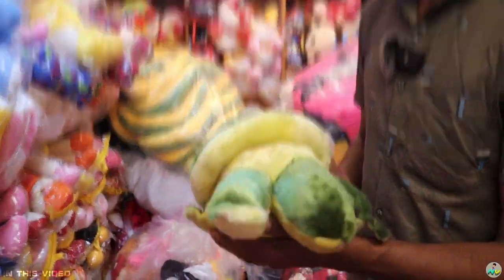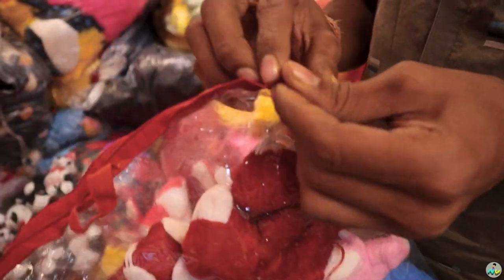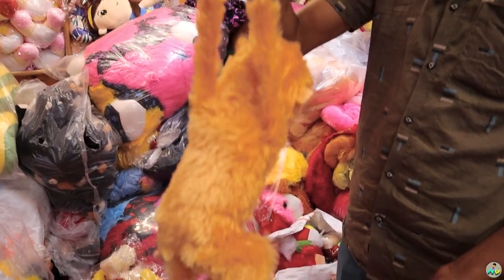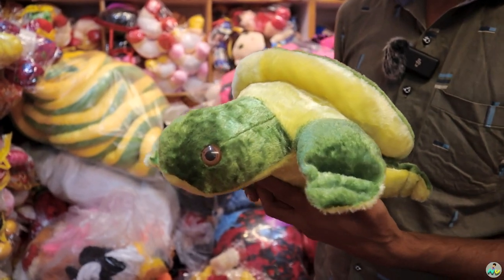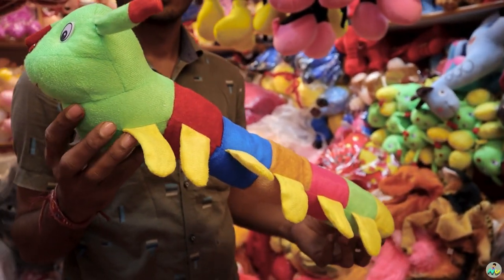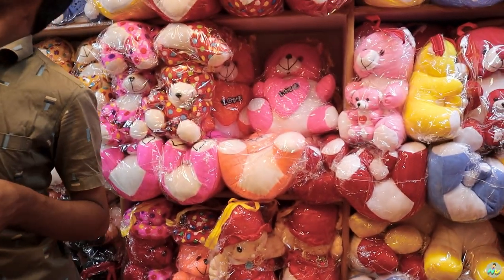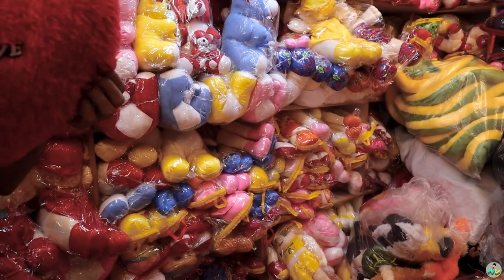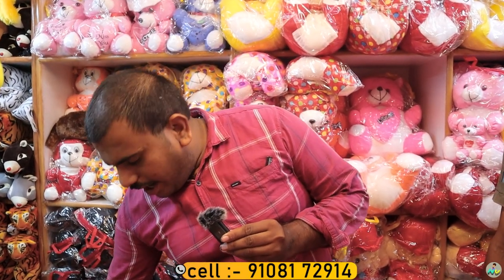Bangalore Soft Toys Manufacturer | Soft Toys Wholesaler | Soft Toys Wholesale Market | Namma vlog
Mahadev soft toys
Manufacturer & wholesale dealer in all types of soft toys.

Address Details :-

No.194/1.shop 5&6B.block Laxmi commercial complex kumbarpet main Road Bangalore.